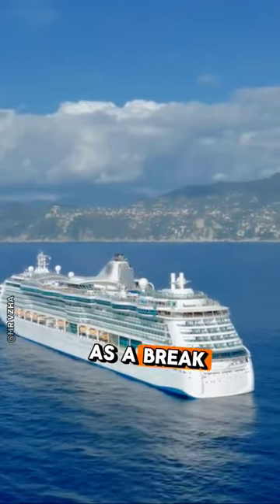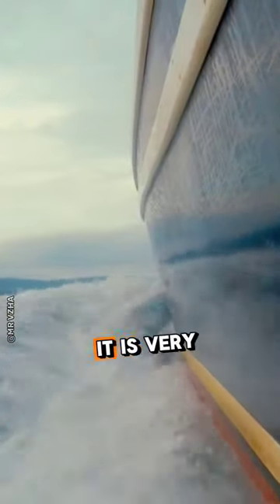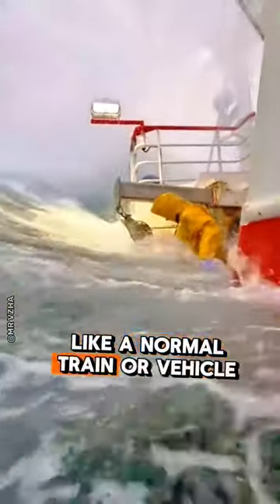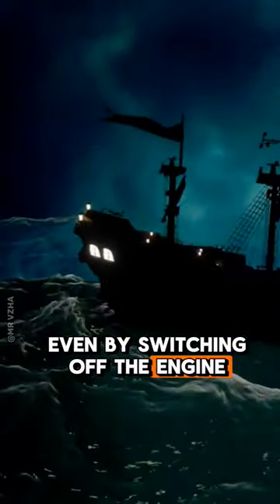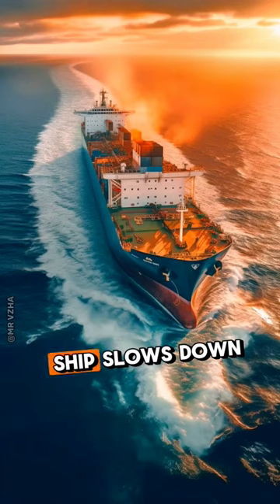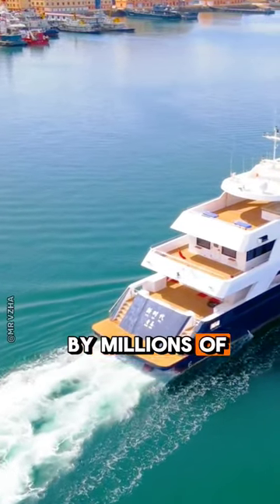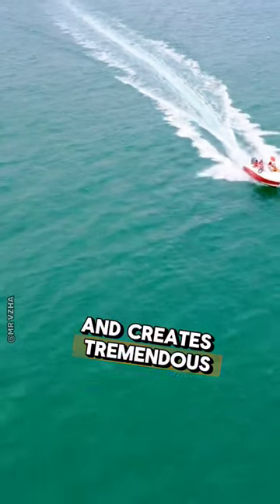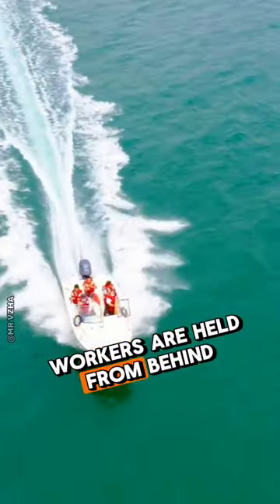Ship Brake Systems Unveiled! 🚢🔧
on a thrilling journey as we dive deep into the world of ship brake systems! In this exciting video, we unveil the intricate mechanisms and cutting-edge technology that power these essential components of maritime safety. Join us as we explore how ship brake systems work, their crucial role in ensuring smooth sailing, and the latest innovations shaping the future of maritime engineering. Whether you're a maritime enthusiast, engineering buff, or simply curious about the fascinating world of ships, this is a must-watch! Don't miss out on this exclusive look into the heart of ship brake systems. Strap in and set sail with us today! ⚓🚢 ShipBrakeSystems MaritimeEngineering InnovationAtSea 🌊🔧